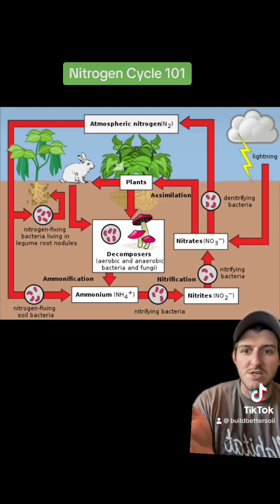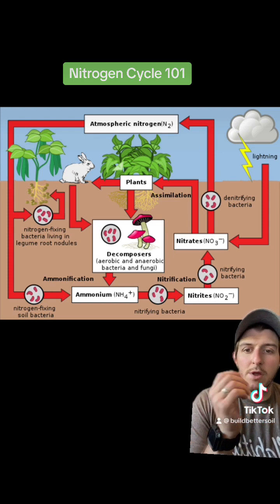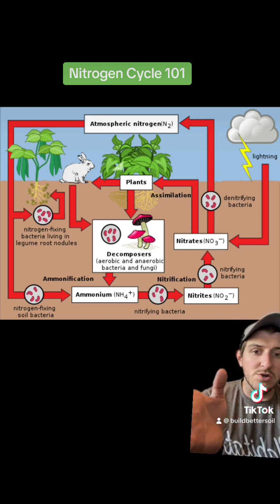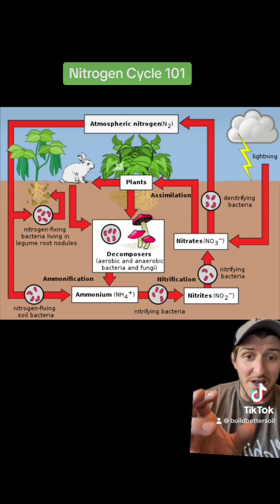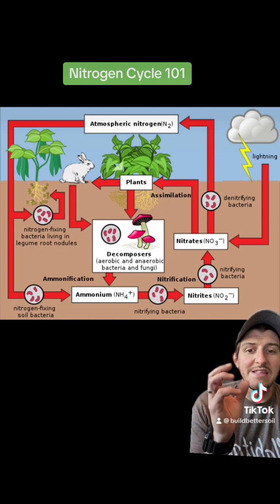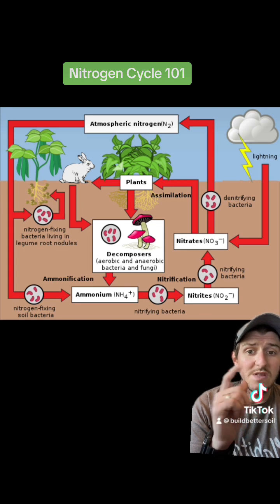Nitrogen cycle 101